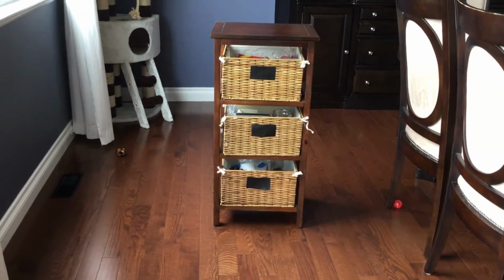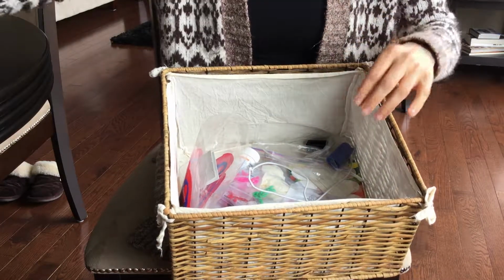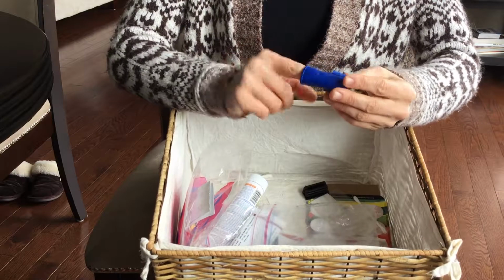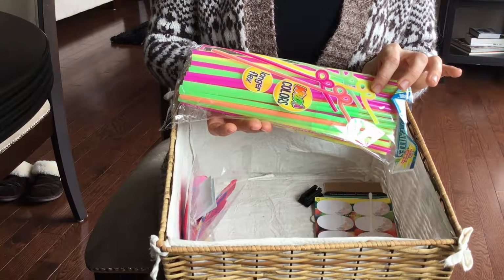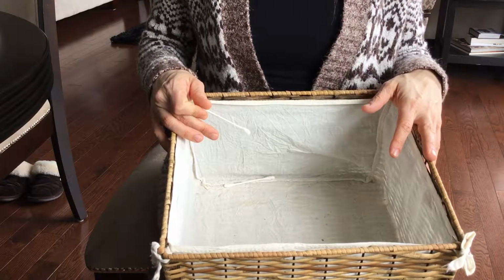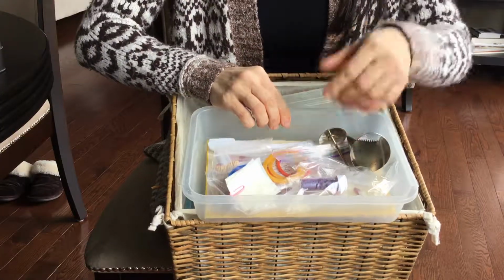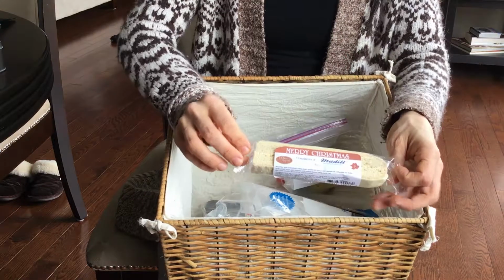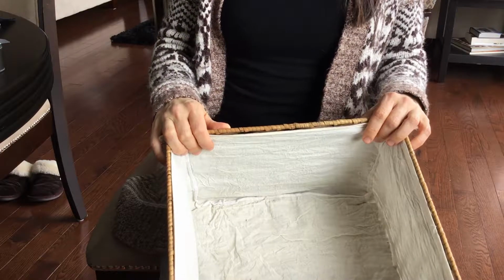Basket Case? (Basket Declutter 2018)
Do you have a basket case in your home? Then it might be time for a basket declutter! Over time I tend to toss a bunch of odds and ends into wicker baskets that sit in my kitchen. There’s no real organization to the tossing, it just happens. Then one day I think to myself, “What’s in this basket?” And then I realize it’s time for a basket declutter. Taking a few minutes to do the basket organization helped me declutter a few more things and find things I didn’t remember I had.

★ PHOTOGRAPHS/IMAGES★
Photo Credit: Photo by Glenn Carstens-Peters on Unsplash

Free images by a href="